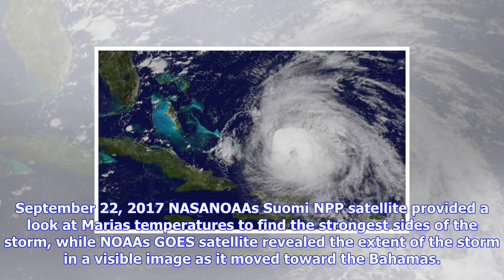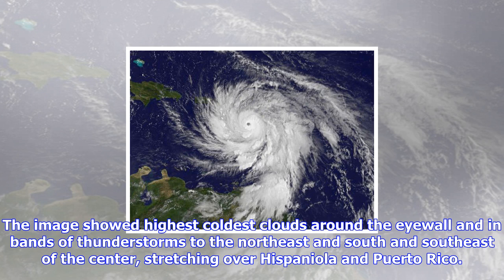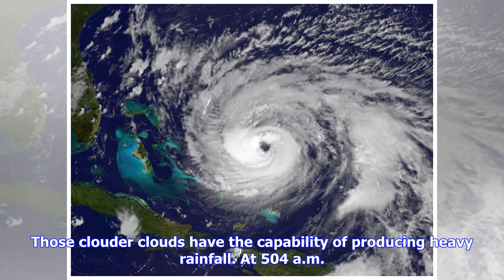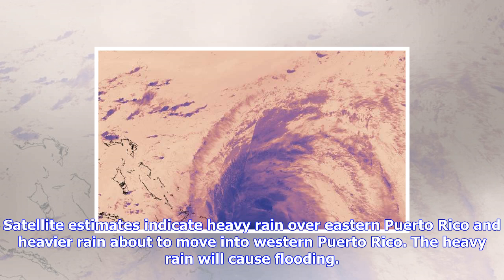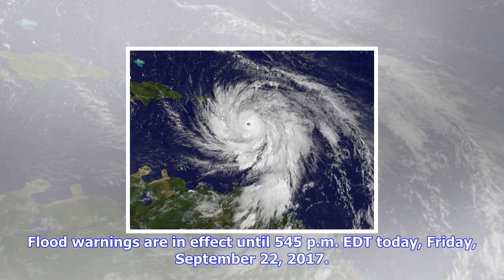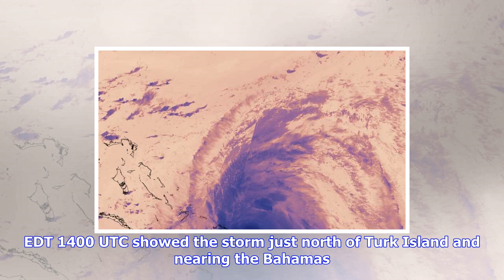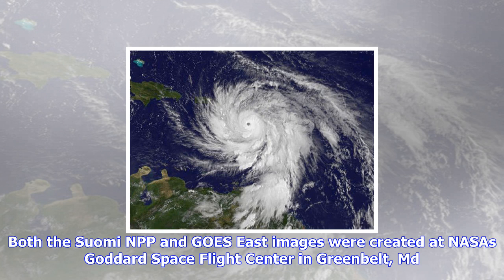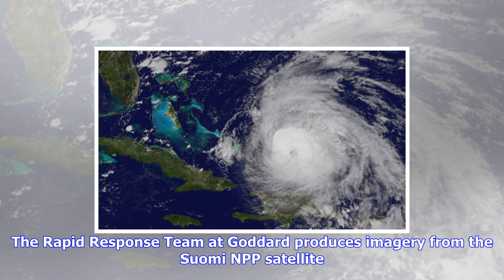Breaking News | Nasa tracking hurricane maria on bahamas approach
Nasa tracking hurricane maria on bahamas approach

September 22, 2017 NASANOAAs Suomi NPP satellite provided a look at Marias temperatures to find the ...